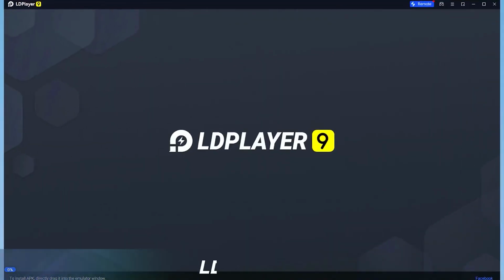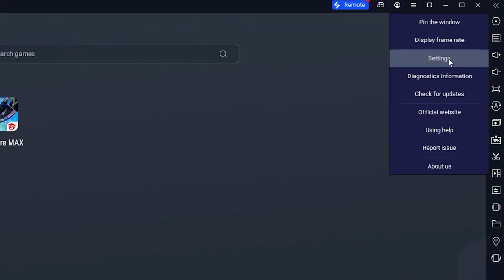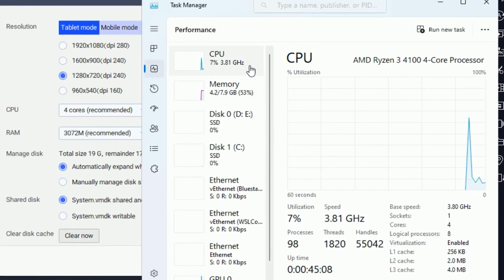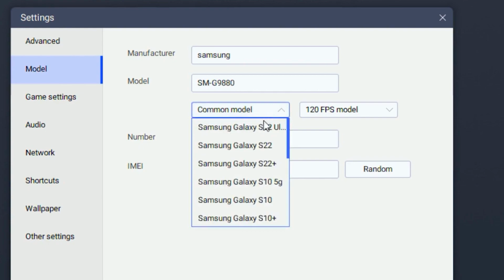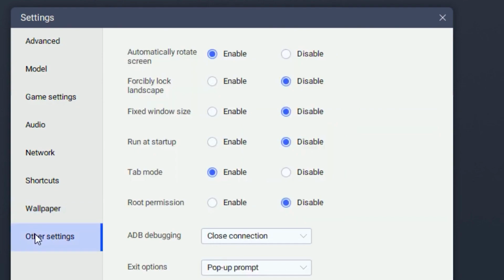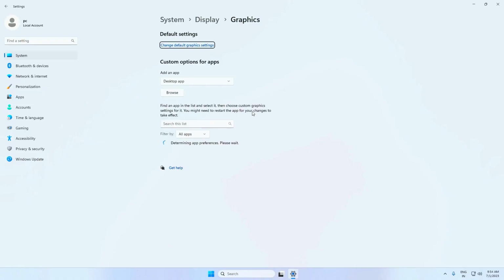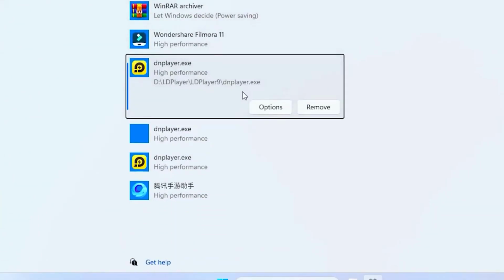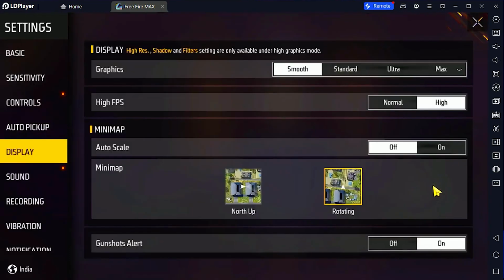🔧LD PLAYER 9: HOW TO FIX FPS DROPS & BOOST FPS IN LD PLAYER 9 | LAG FIX✅(UPDATED 2024)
Title: 🔧LD PLAYER 9: HOW TO FIX FPS DROPS & BOOST FPS IN LD PLAYER 9 | LAG FIX✅(UPDATED 2024)

✨Socials

🎥: MY EQUIPMENT:

🎮Gaming PC
💎Ryzen 3 3200g
💎RTX 2060

💎Razer Mouse